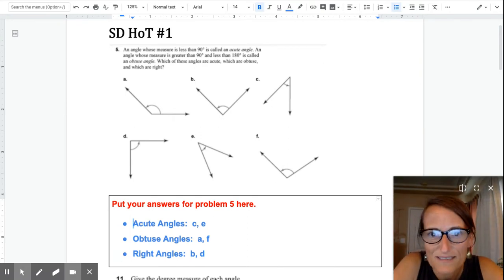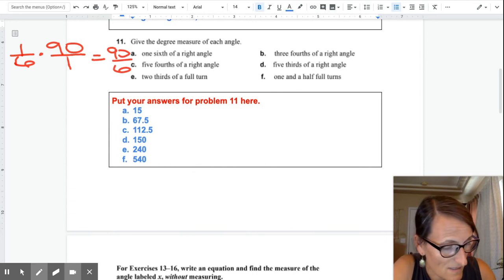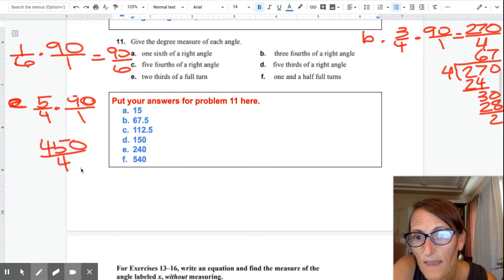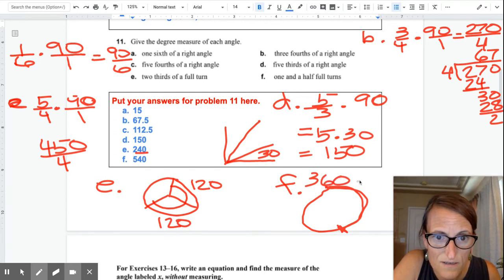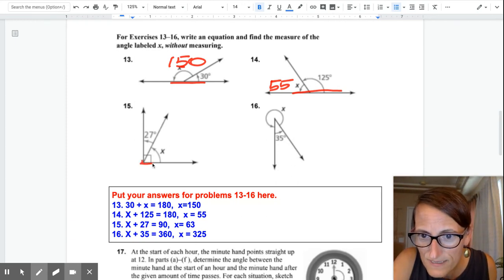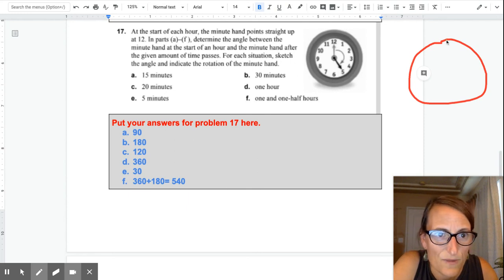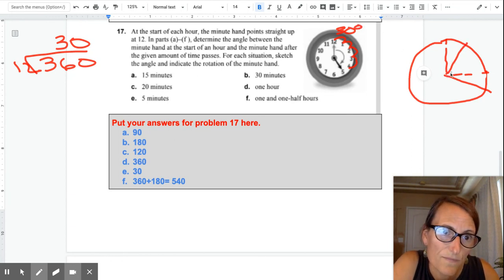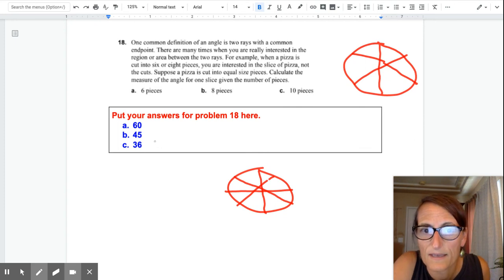SD HoT - Week 1 Answer Key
Check out how I found my answers to the first home thinking of the year!